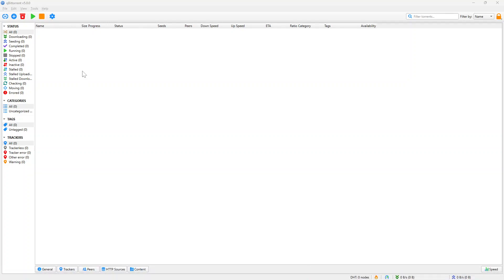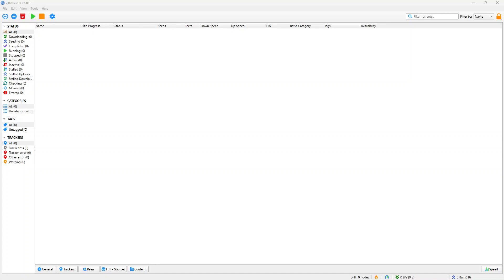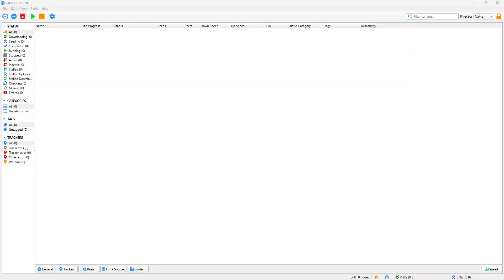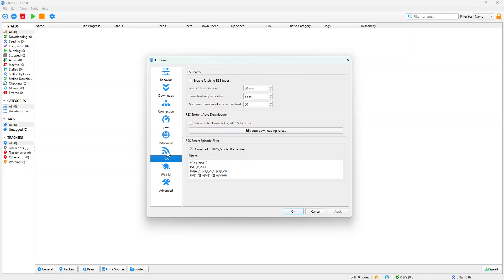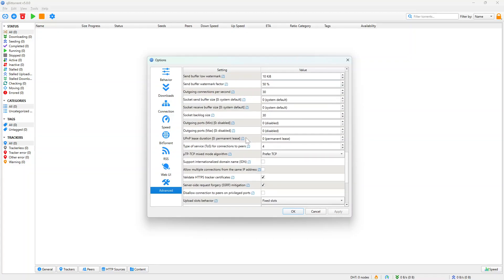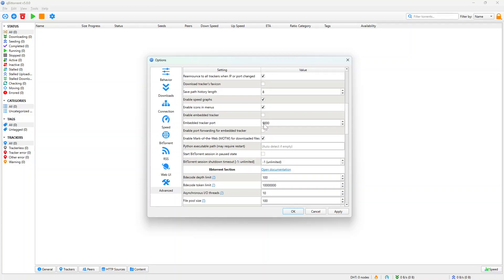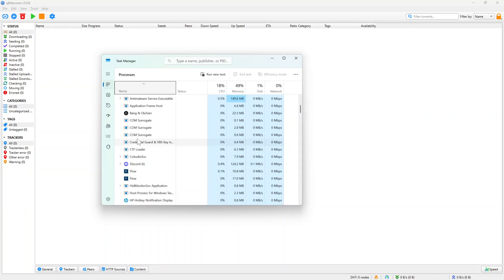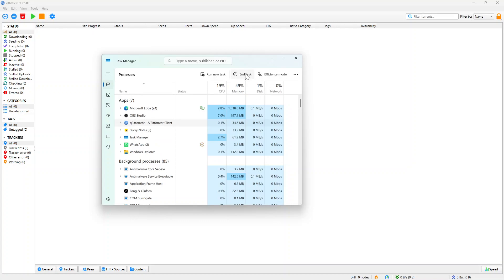How to Resolve QBittorrent Stalled Issues - Full Guide (2025)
Welcome, today I will show you how to resolve QBittorrent Stalled Issues.